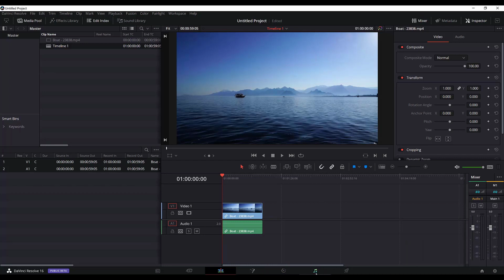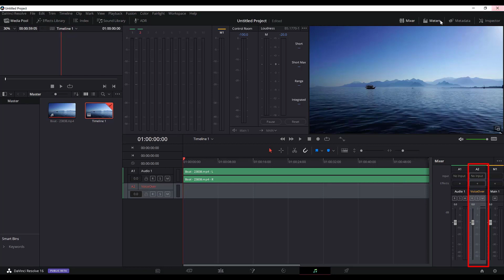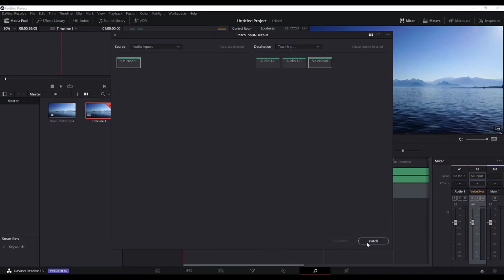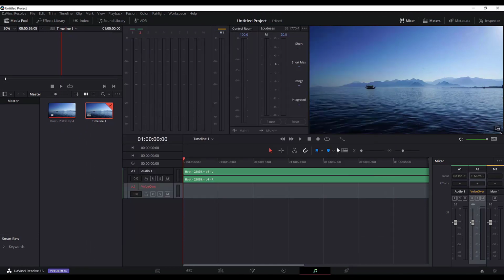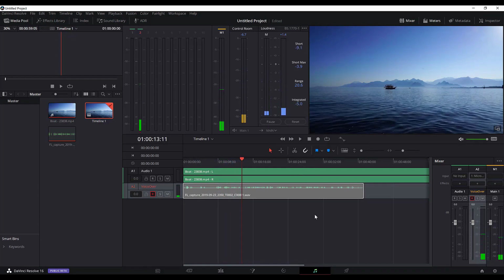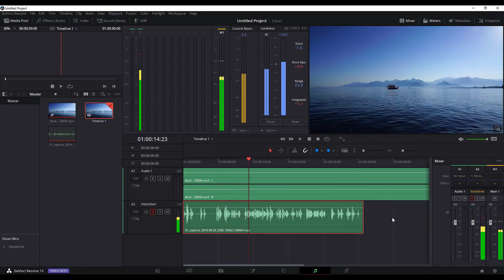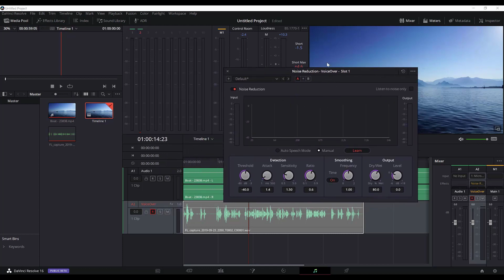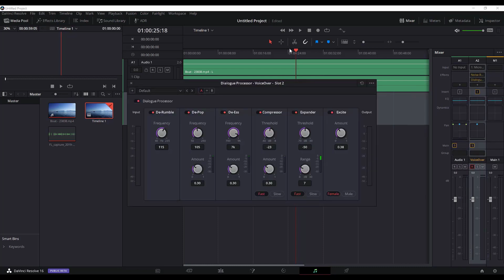DaVinci Resolve 16: Basics of Recording Audio for Your Video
In this video you will learn the basics of recording audio for your video in DaVinci Resolve 16.

The video shows you how to enable your microphone and start recording in DaVinci Resolve.

Then, we will see how to add two of the most basic and common voice over effects: Noise Reduction and Dialogue Processing.